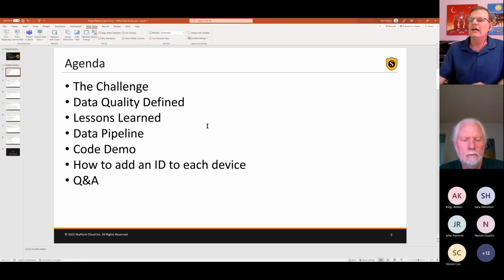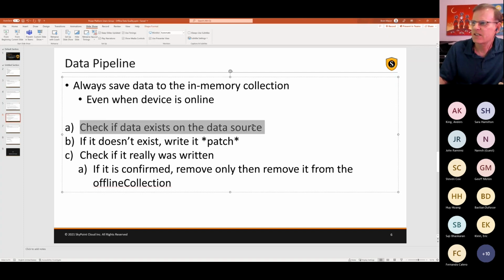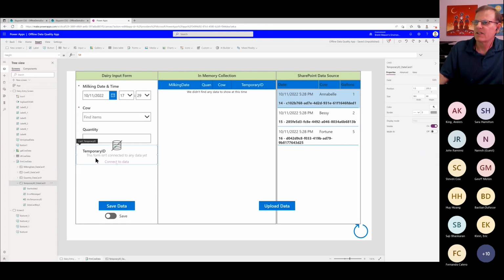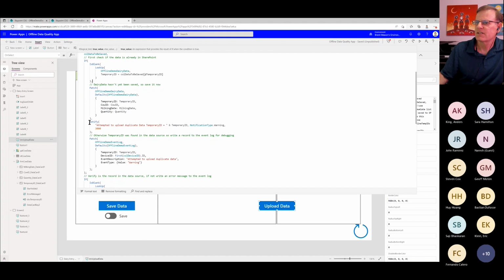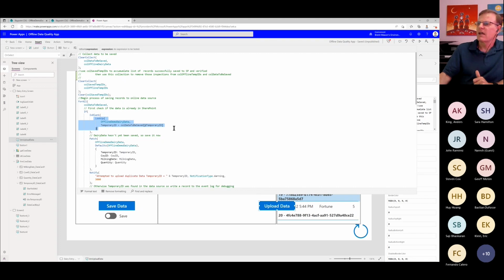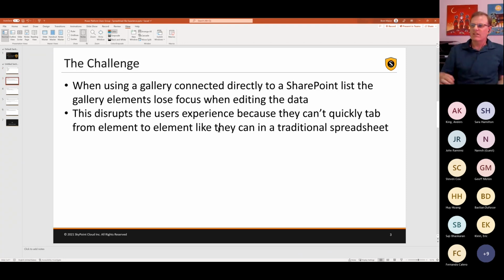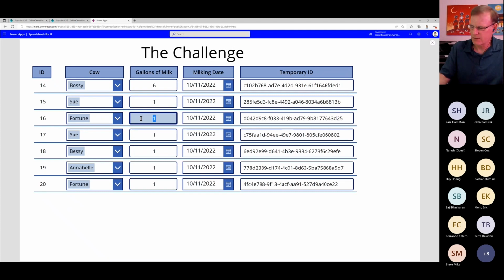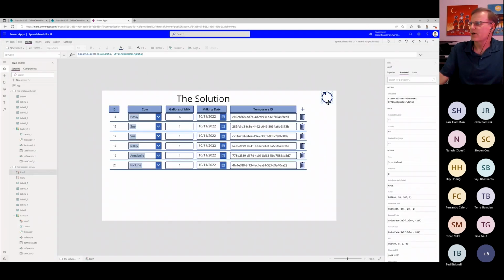Ensuring Quality Data Collection Using Offline Power Apps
This session will cover 2 topics relevant to Power Apps wihin the Power Platform:

1. Ensuring Quality Data Collection Using Offline Power Apps - Techniques to make sure your offline data arrives at the data sources after being sent from your device.

2. Techniques to Provide a Spreadsheet-Like UI Experience in a Power App - How to avoid some common pitfalls when your client wants a spreadsheet-like UI experience.

Brent Mason is the Director of Application Development at SkyPoint Cloud. He loves helping clients succeed by developing both low-code and pro-code apps in Microsoft Power Apps and Automate.

As an active Microsoft Gold Application Development Partner, we’re experts in the custom software development lifecycle and Agile development. We combine Microsoft and open-source technologies to create custom software solutions that put enterprise-level capabilities in your hands. Learn more about SkyPoint Clouds application development philosophy

Ludia Consulting specializes in providing Dynamics AX/365 expertise to our Dynamics 365 Partners and best-in-class global services in management consulting, solution architecture, project management, and more.

Lexicon Solutions, a full-service Information Technology staffing firm that specializes in contract, contract-to-hire, direct placement, and payroll services.